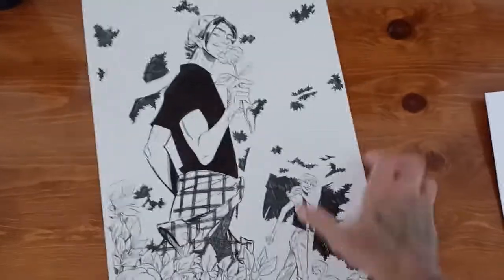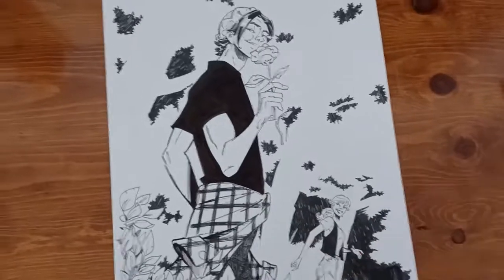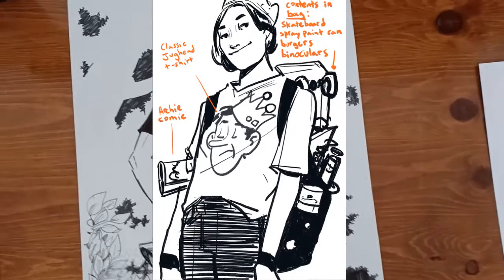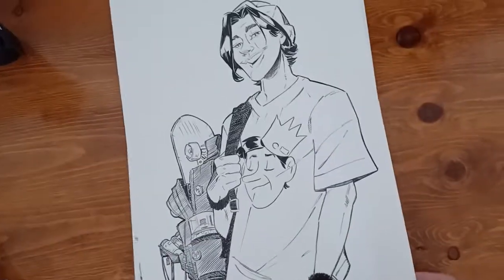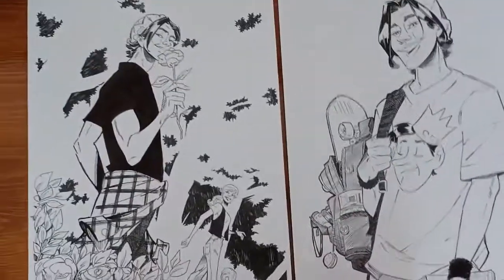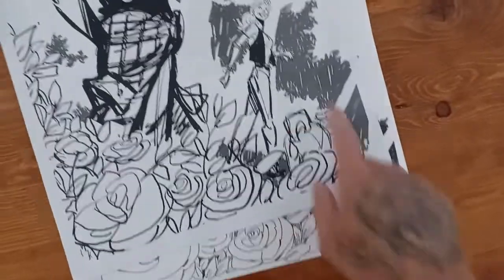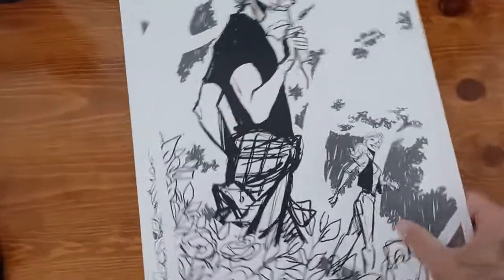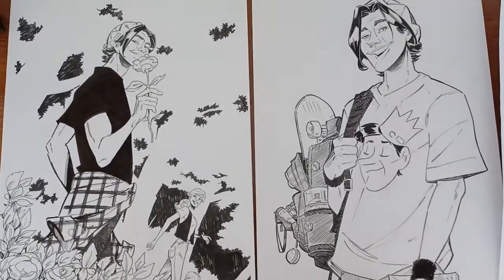Turning Rejected Cover Sketches Into Finished Commissions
The lightbox I mentioned in the video